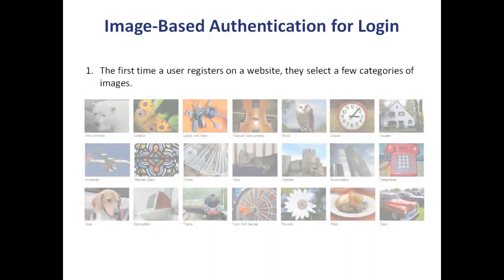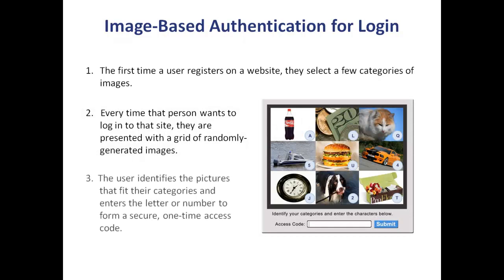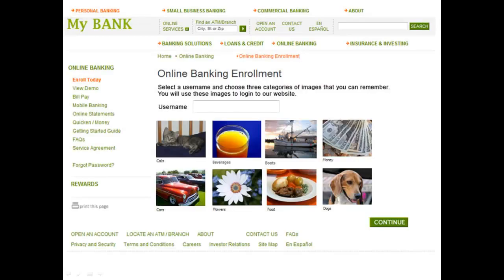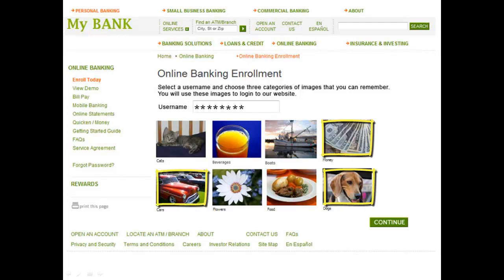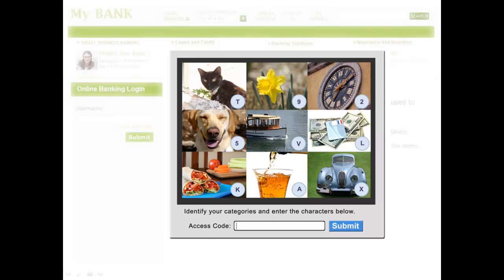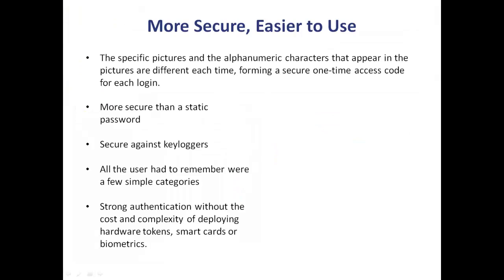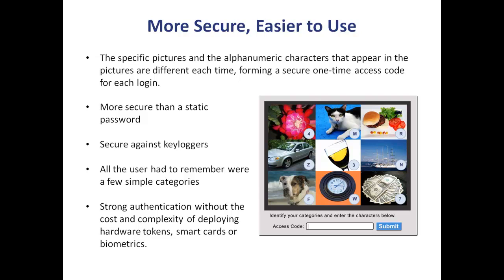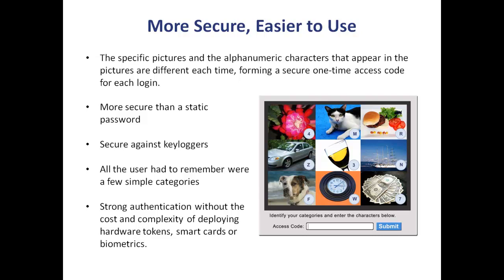Image-Based Authentication for Logins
Image-based authentication from Confident Technologies provides strong authentication in the cloud. It can be used to replace or strengthen alphanumeric passwords for logins on websites.

to learn more about our image-based authentication solutions for Web and mobile, as well as our two-factor authentication solutions.